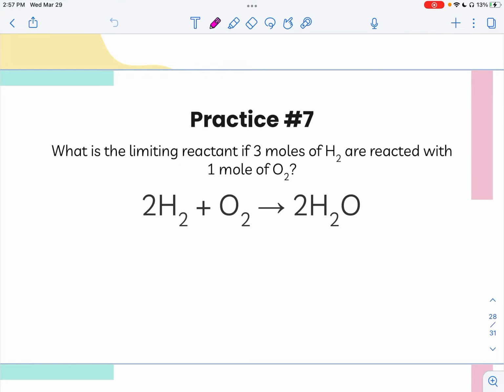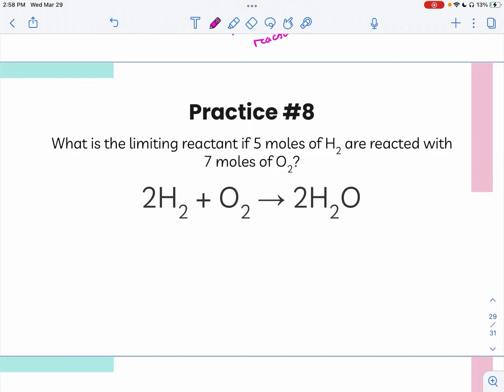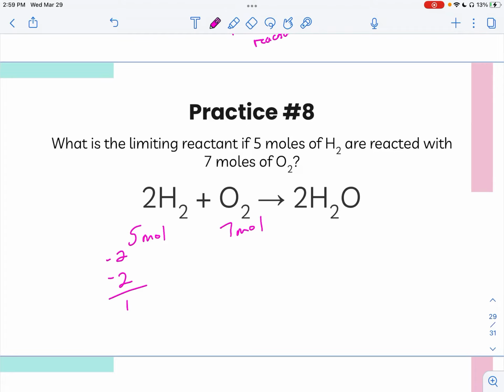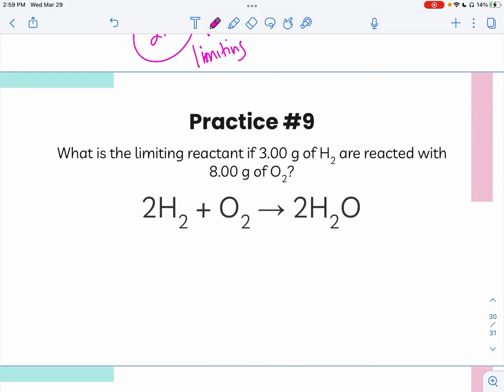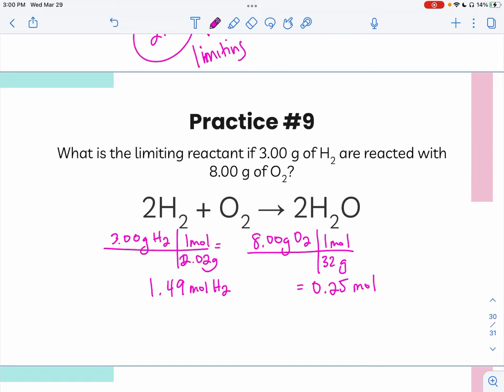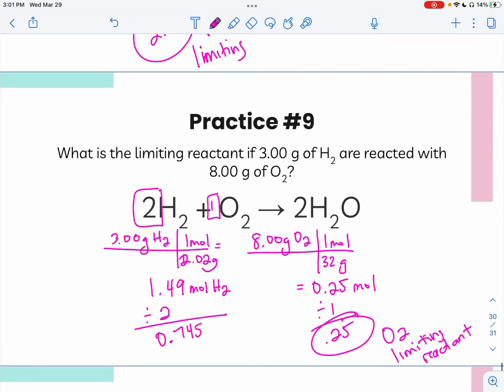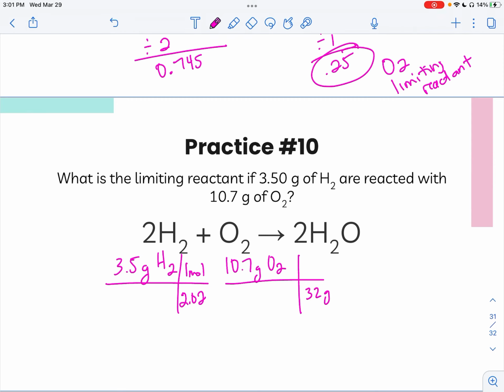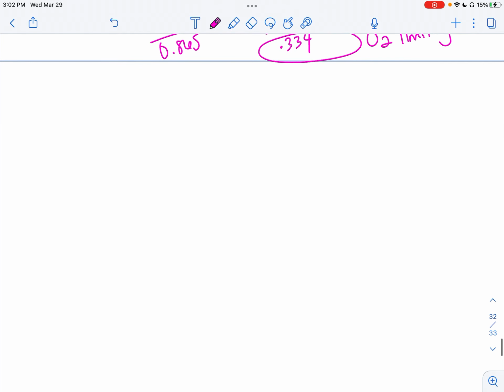Limiting Reactant Practice Problems (set 2)